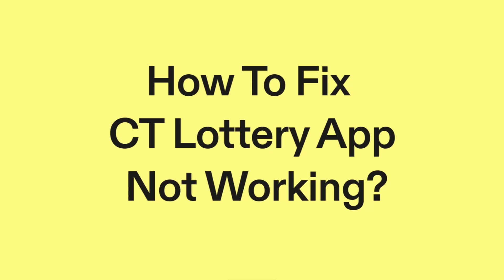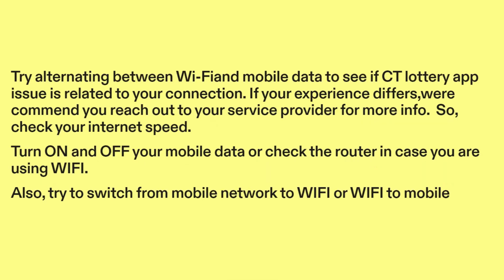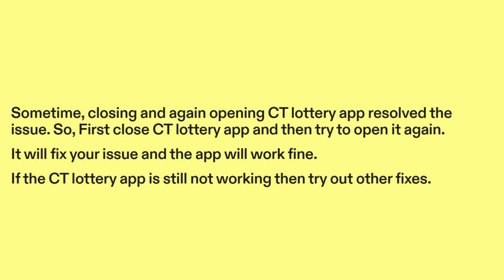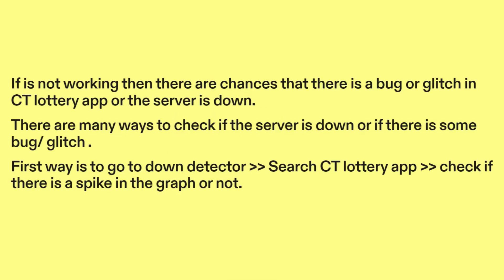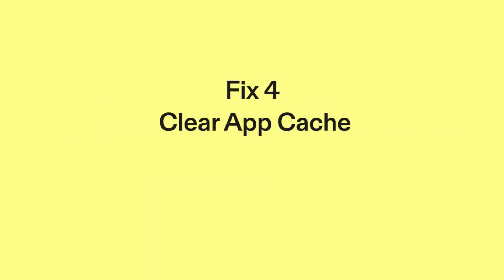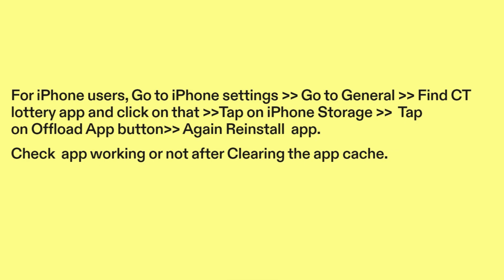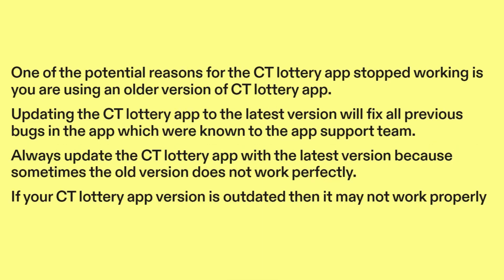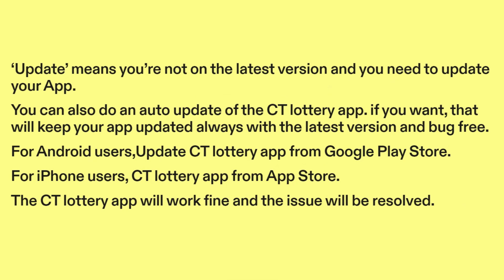How to Fix CT Lottery App Not Working, Keep Crashing, Keep Stopping, Stuck on Loading Screen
Having trouble with the CT Lottery app? Join us in this video to understand potential obstacles and ways to troubleshoot for optimal app performance."

00:00 Introduction
00:03 Solution 1: Checking Internet Connection
00:46 Solution 2: Try Closing And Opening The App
01:04 Solution 3: Check The Server
01:38 Solution 4: Clear App Cache
02:20 Solution 5: Update The App